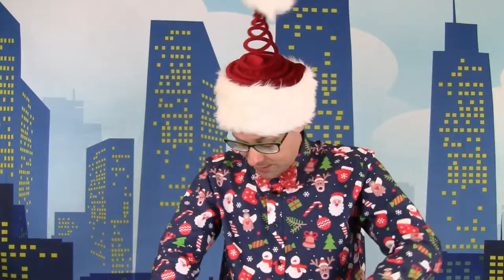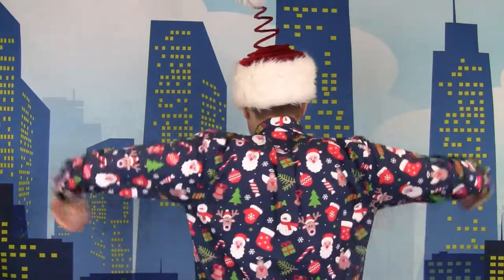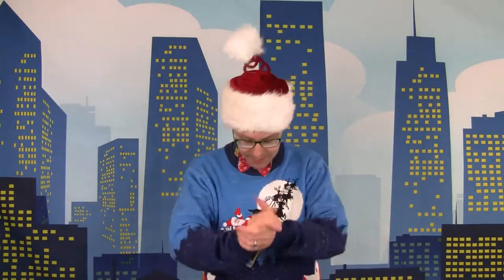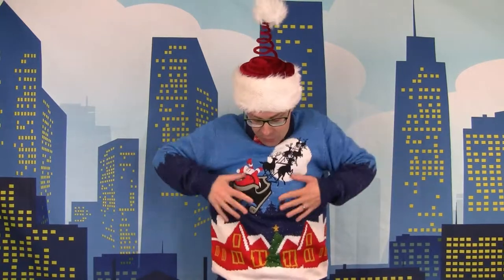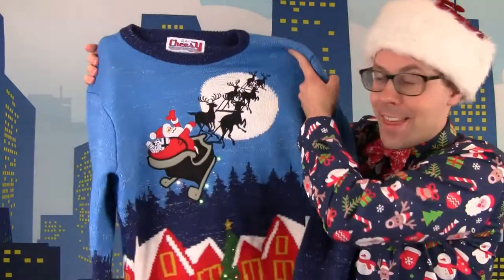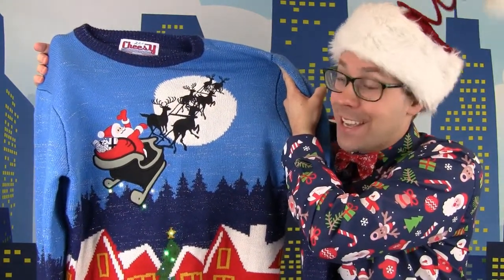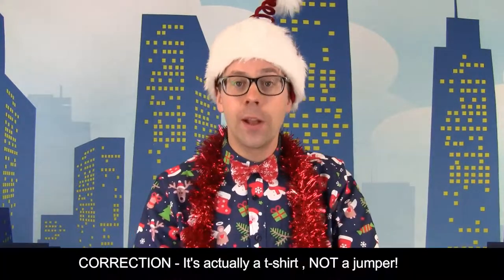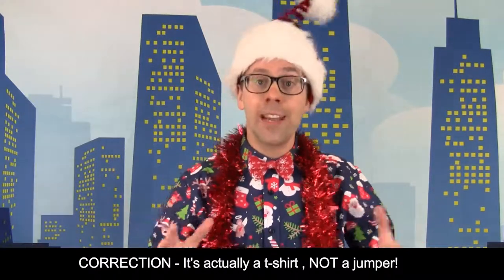Mash Up Shirt & Sleigh Ride Jumper - CheesyChristmasJumpers.com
SuperDan reviews the Christmas Mash-Up Shirt and Sleigh Ride (light-up!) More festive additions for any winter wardrobe!